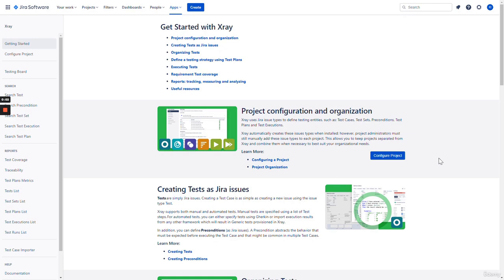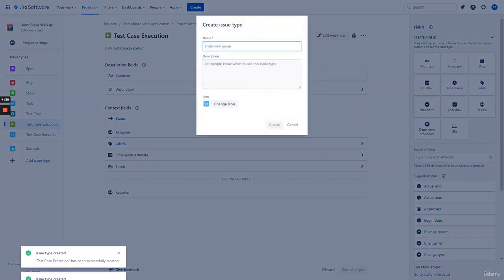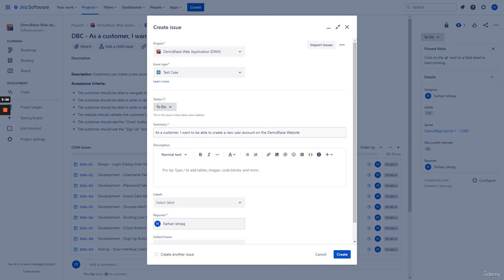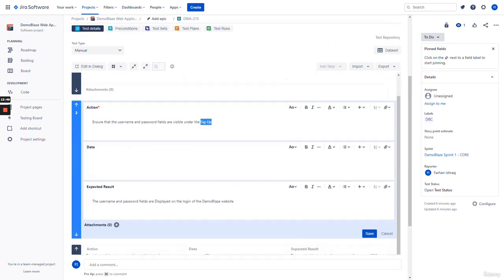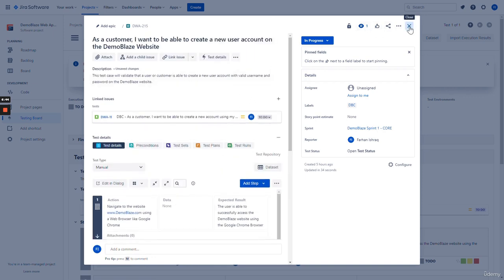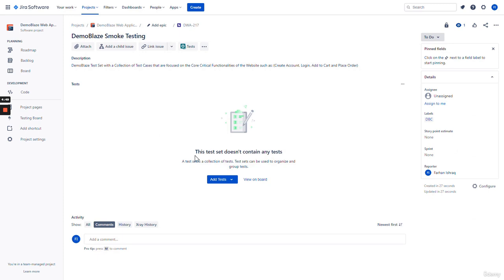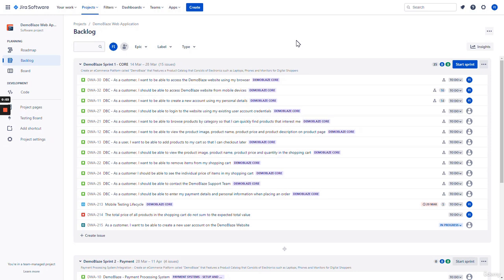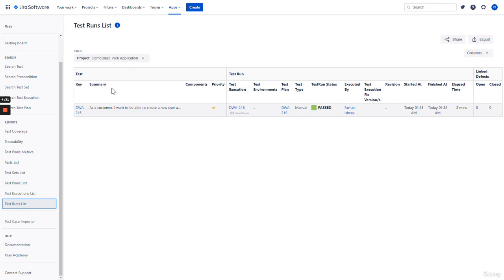Ultimate X-Ray Plugin Guide for JIRA | Step-by-Step Test Management, Test Cases & Reporting (2024)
Ready to master the X-Ray Plugin for JIRA and take your Agile testing to the next level? In this comprehensive tutorial, we’ll guide you through everything you need to know about setting up, managing, and executing test cases using X-Ray in JIRA. This video covers all aspects of test management with X-Ray to help you boost productivity, improve test accuracy, and streamline your Agile workflow.

Learn the best practices for managing test cases, test plans, executions, and reporting, all within the X-Ray Plugin. Whether you’re new to JIRA or an experienced tester, this guide will help you optimize your QA processes.

What You'll Learn:
- X-Ray Plugin Overview: Introduction to X-Ray and its advantages for QA Test Management in Agile environments.
- Installing X-Ray in JIRA: Step-by-step guide on installing and configuring X-Ray for efficient test management.
- Test Case Management: How to create and manage test cases, stories, and epics within the X-Ray Plugin.
- Test Plan and Execution: How to build test plans, execute them, and manage testing cycles in Agile Sprints.
- Advanced X-Ray Features: Using the Test Repository and linking issues for better test organization.
- Customizing Reports: Generate comprehensive test reports to track progress, manage bugs, and improve your project’s quality.

Chapters:
- 00:00 Introduction to X-Ray Plugin
- 02:00 Installing X-Ray for JIRA
- 05:00 Configuring X-Ray for Agile Projects
- 10:00 Managing Test Cases, User Stories, and Tasks
- 15:00 Creating Test Plans and Test Execution
- 20:00 X-Ray Reports & Analytics
- 25:00 Advanced X-Ray Features: Test Repository and Custom Fields

1. Learn how to optimize test management using the X-Ray Plugin.
2. Understand how to improve Agile QA testing and streamline your software testing lifecycle.
3. Master JIRA tools for effective test execution and reporting.

Stay updated on the latest features of X-Ray and improve your testing methodologies!